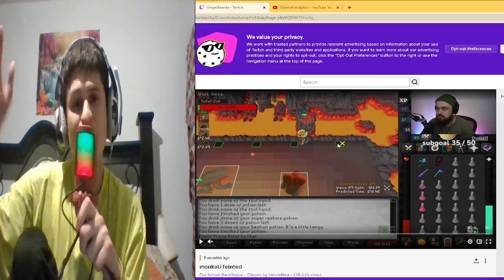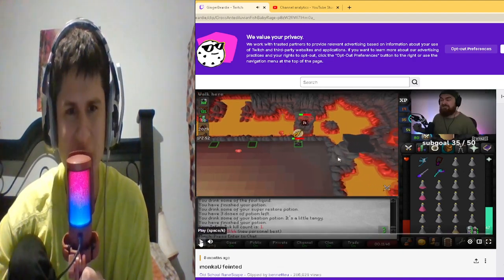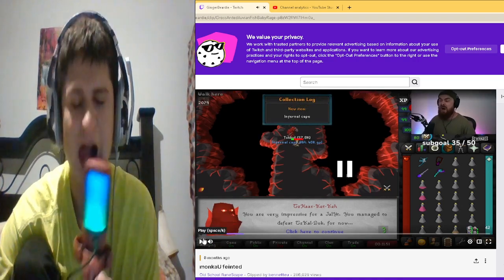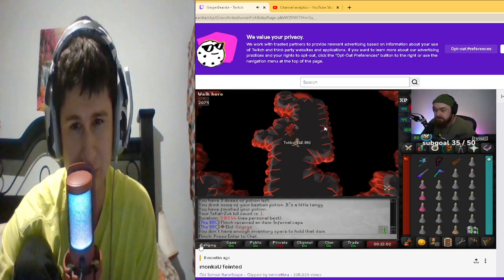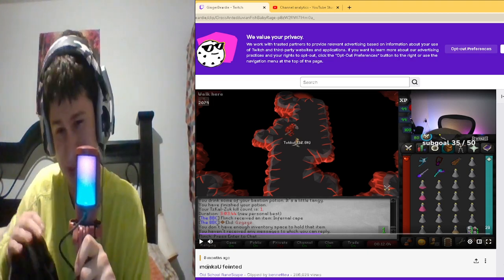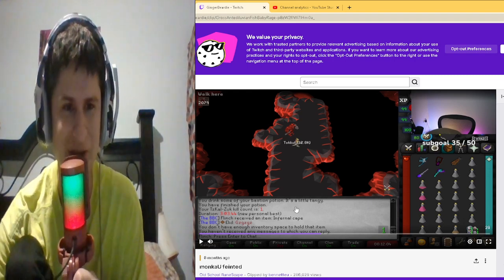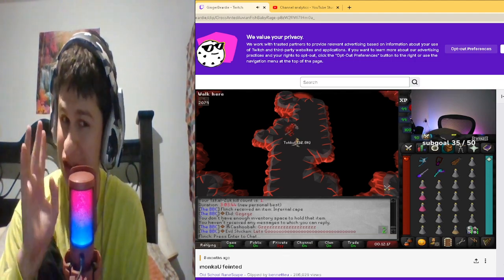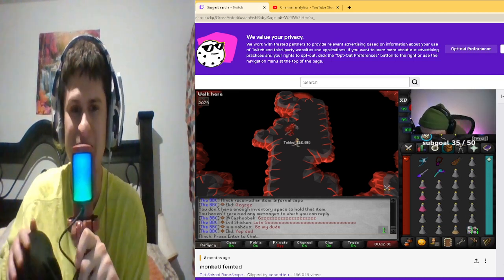Reacting to gingerbeardie Passing out on stream (OSRS)